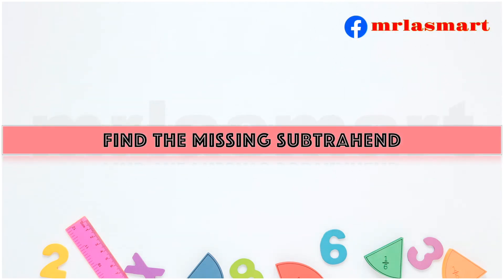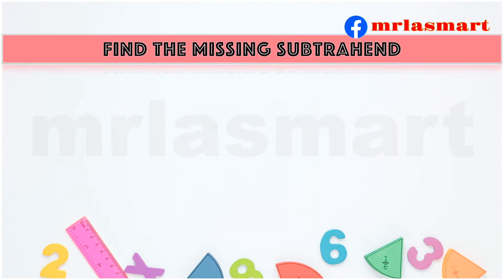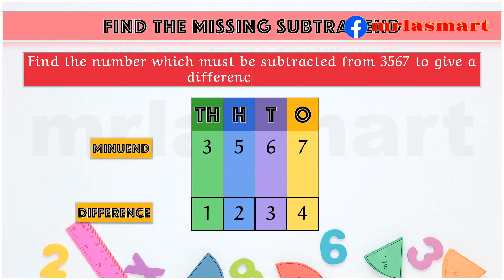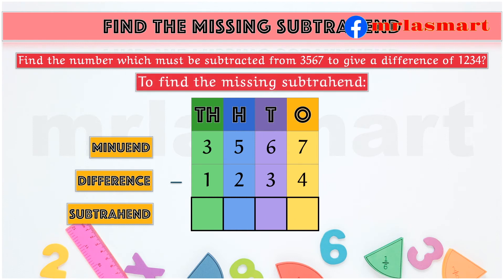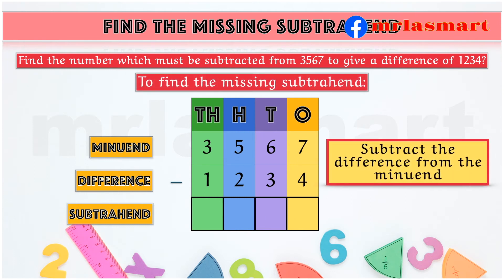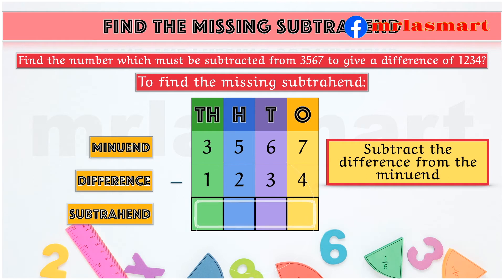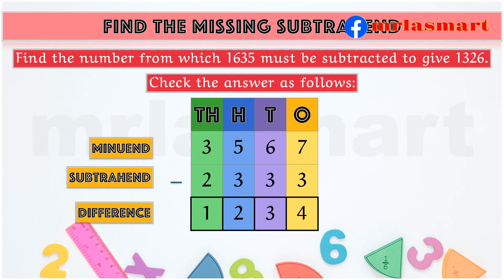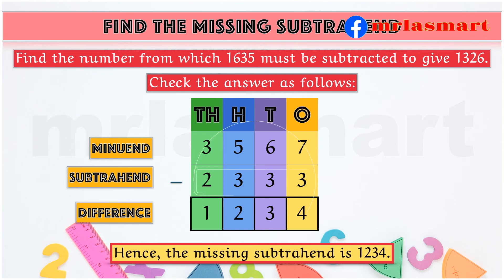Find the Missing Subtrahend | 4-digit Numbers | Merryland Academy Digital Classroom